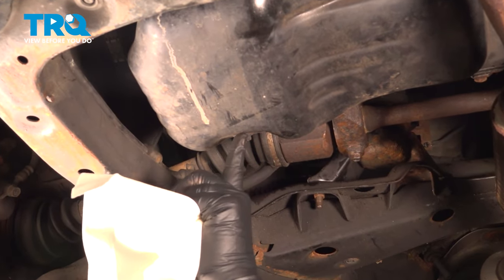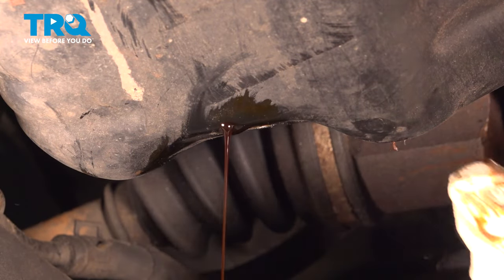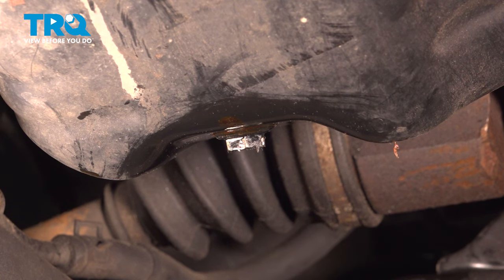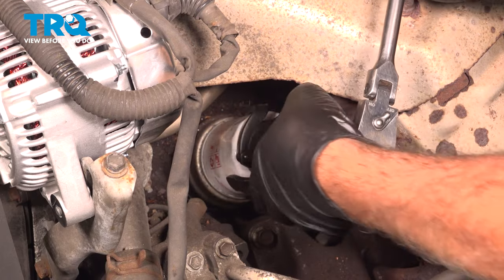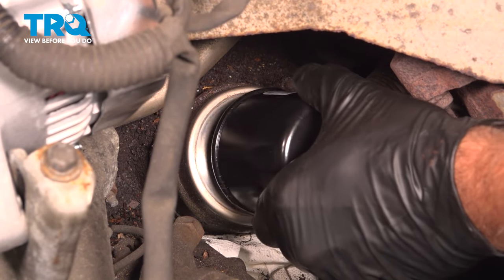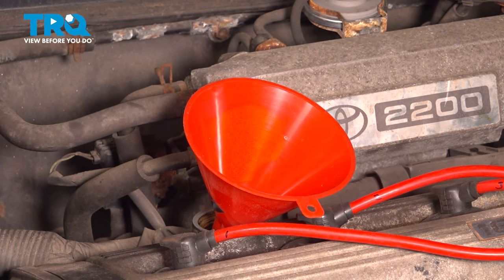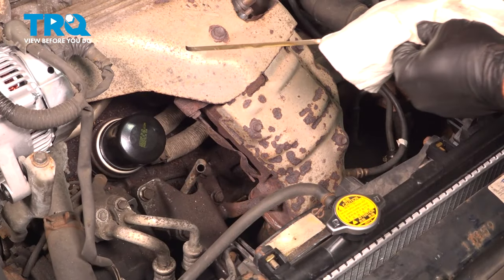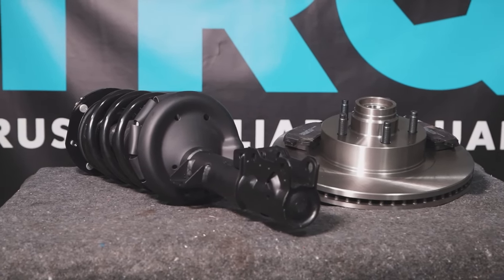How to Change Engine Oil 1992-1996 Toyota Camry 2.2L I4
This video shows you how to change the engine oil on your 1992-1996 Toyota Camry 2.2L I4.

This repair was done on a 1995 Toyota Camry LE 2.2L Sedan 4-Door FWD Automatic and the process should be similar on the following vehicles:
1992 Toyota Camry
1993 Toyota Camry
1994 Toyota Camry
1995 Toyota Camry
1996 Toyota Camry

• Oil Filter Socket
• Oil Filter Socket
• Ramps
• Brake Parts Cleaner
• Engine Oil
• Safety Glasses
• Drain Pan
• Wheel Chocks